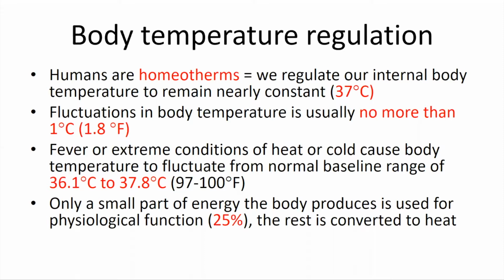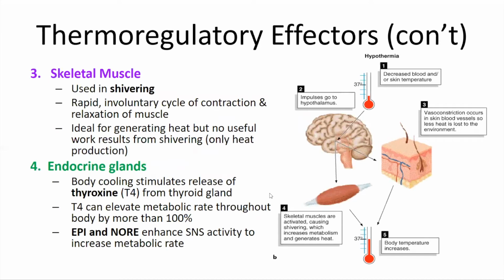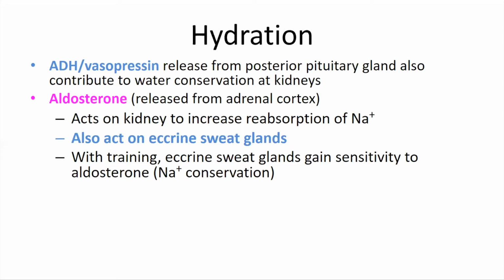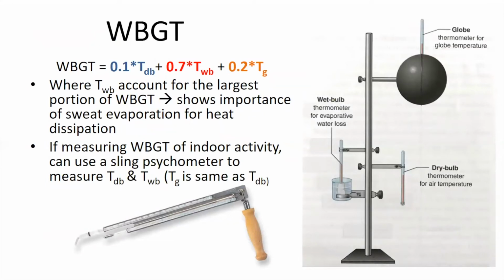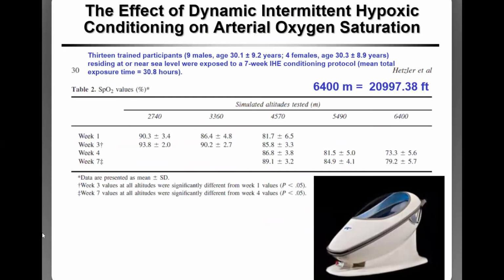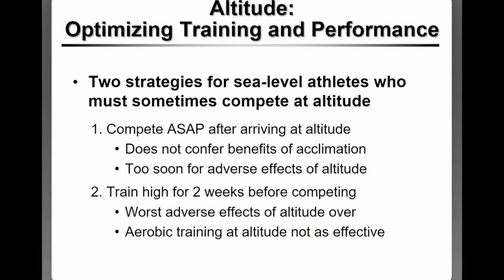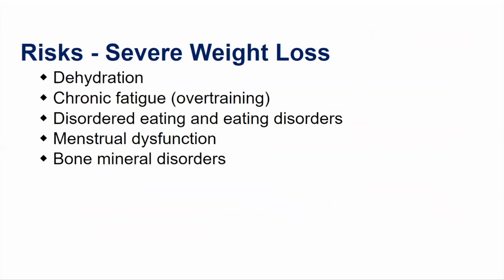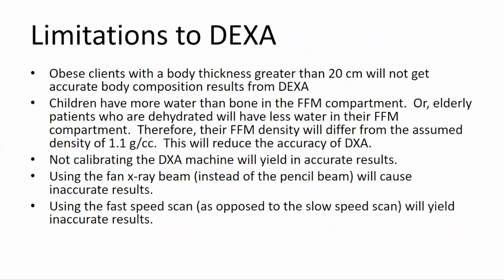KRS FINAL LECTURE 1